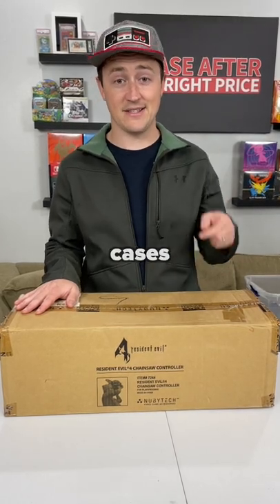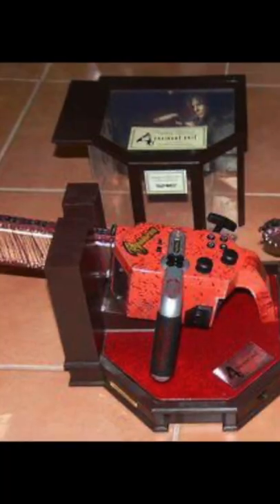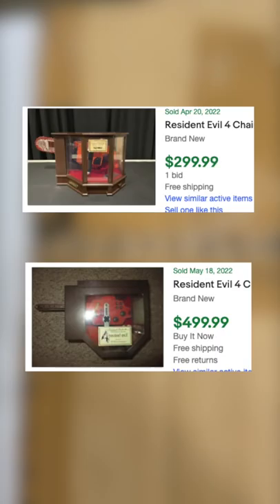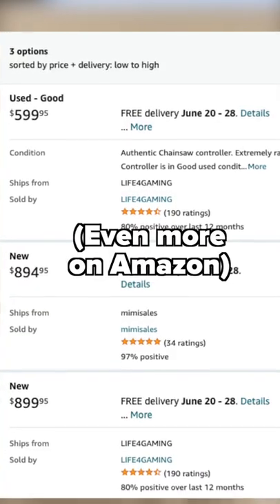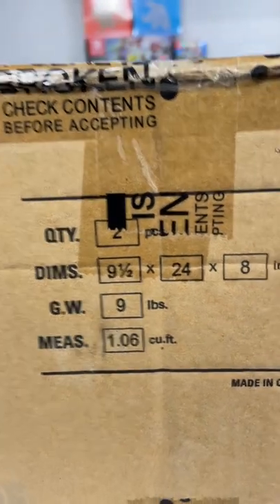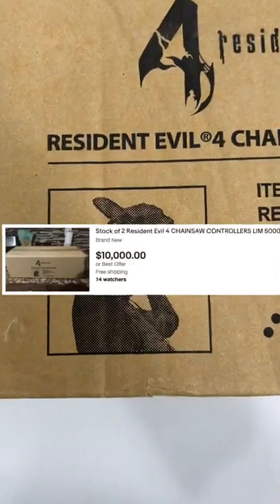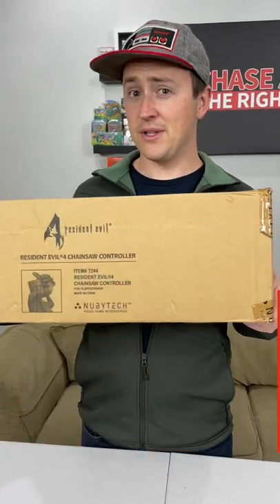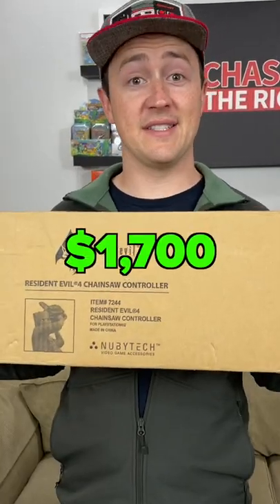The Mythical Resident Evil 4 Chainsaw Case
I only know of ONE other Resident Evil 4 Chainsaw Controller case, and it's listed for $10,000. It's extremely rare, and we just sold one sealed.